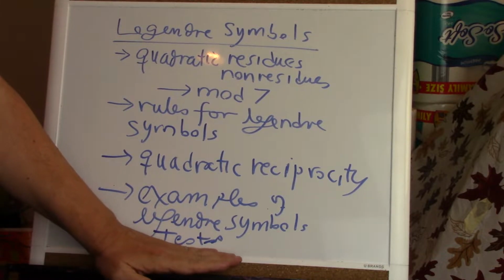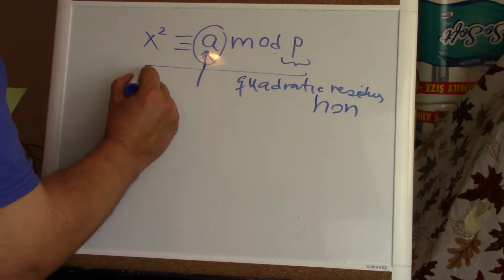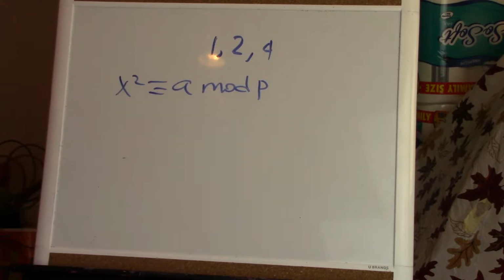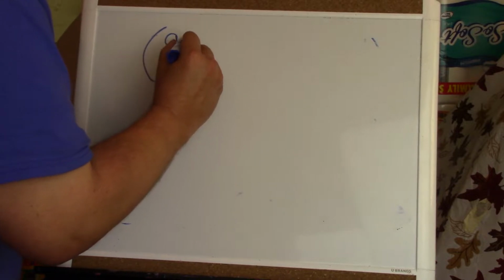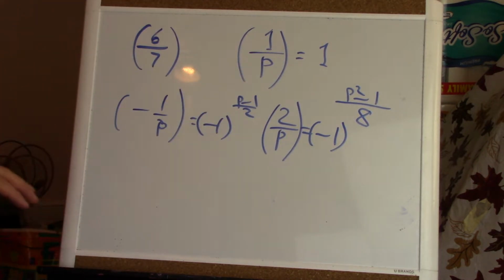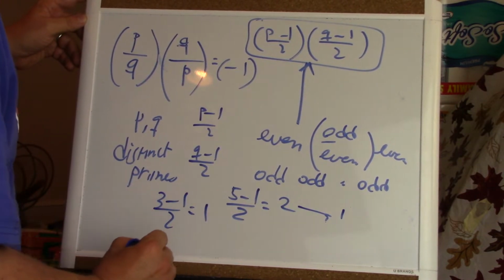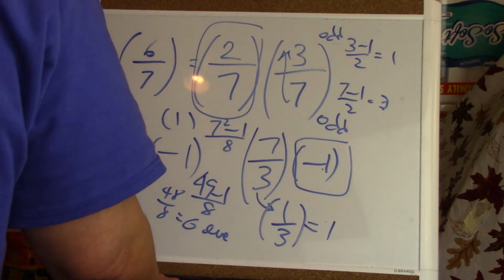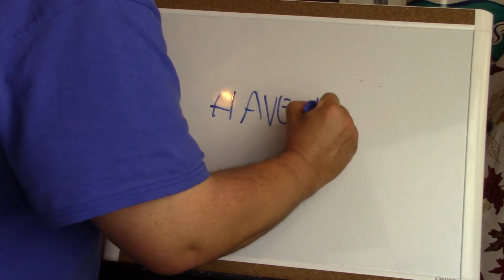Number Theory: Quadratic Reciprocity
... for Legendre Symbol Problems. I lay out the basic concepts needed to calculate legendre symbols.